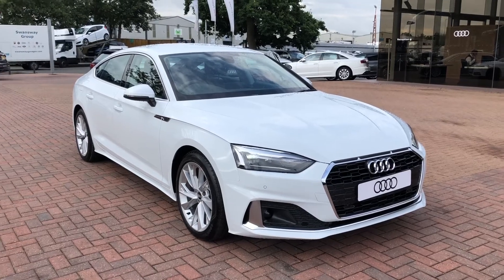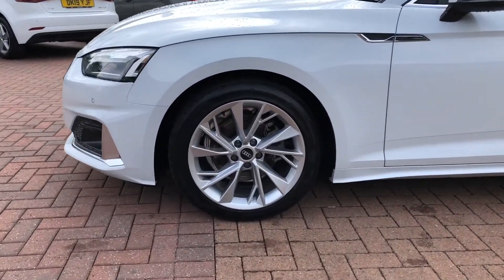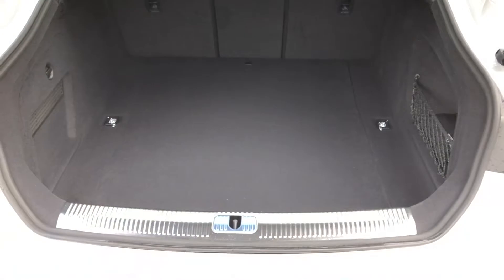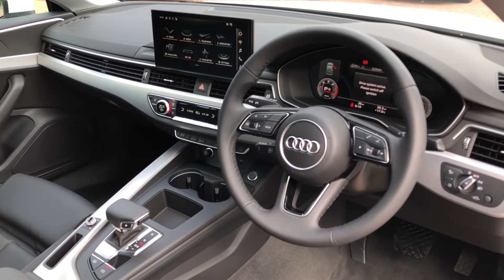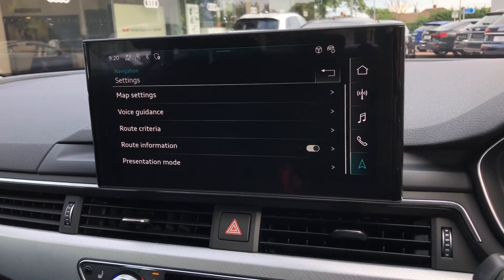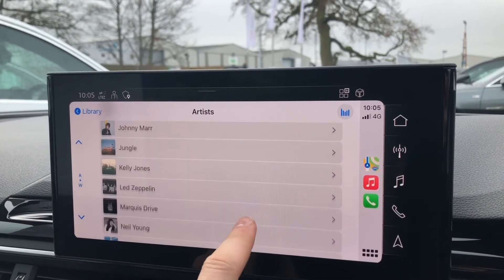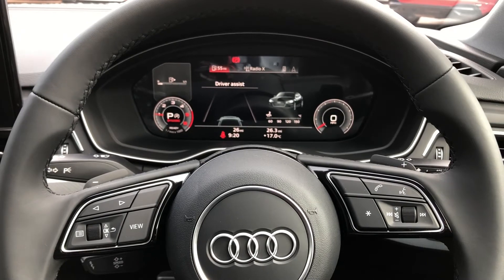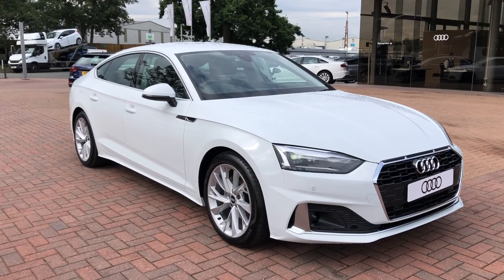Brand New Audi A5 2.0 TDI 35 Sport Sportback - Crewe Audi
Check out this Brand New Audi A5 2.0 TDI 35 Sport Sportback here at Crewe Audi.

✅ Brand New
✅ Diesel
✅ Automatic

Features Include:
🔻 LED Headlights